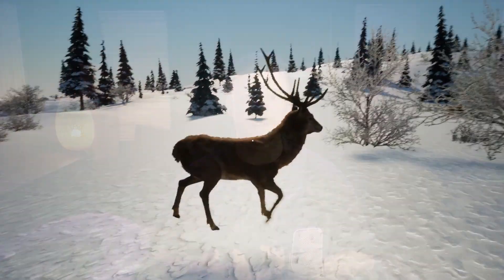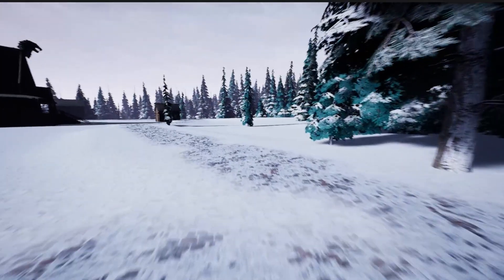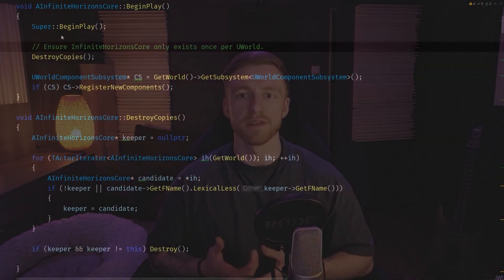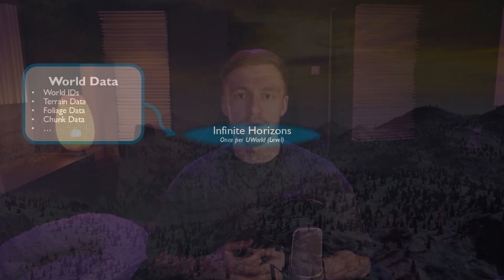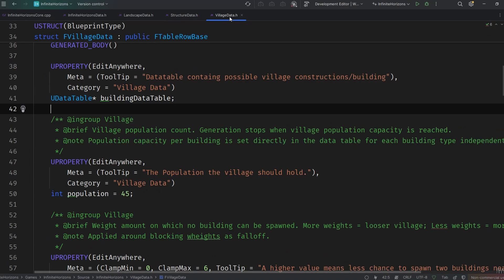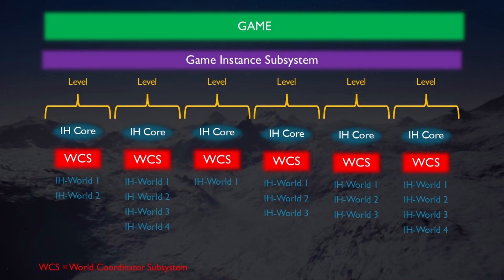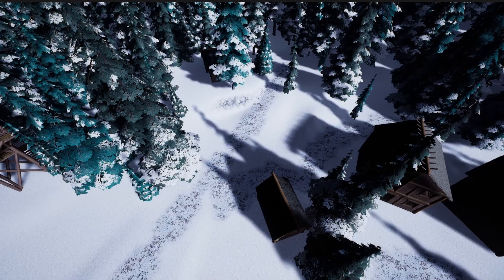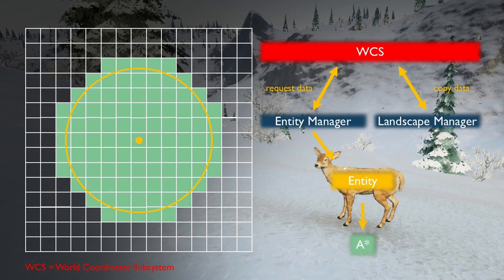Building Worlds Within Worlds - Infinite Horizons | DevLog 2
Welcome back to Infinite Horizons — my procedural Unreal Engine plugin built to generate and manage nearly infinite worlds.

In this DevLog, we explore the next major leap: the reworked architecture, the custom AI navigation system, and portals that connect entire worlds seamlessly within one level.

Stay until the end for a special announcement about what’s coming next for Infinite Horizons.

CHAPTERS
0:00 – Intro
0:43 – Quick Recap
1:17 – System Architecture
2:37 – Manager Classes & Subsystems
5:05 – AI Navigation System
6:11 – Pathfinding Logic Explained
8:54 – Multi-World Support
9:35 – Portal System
11:09 – What's next
11:43 – Announcement & Outro